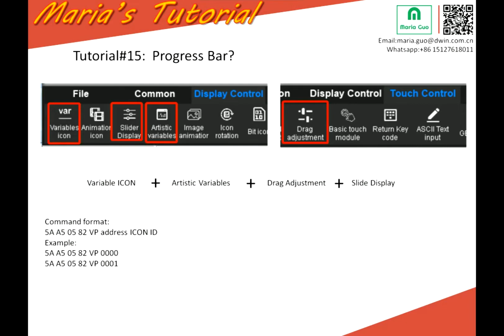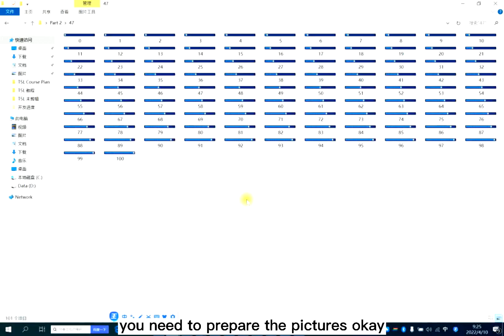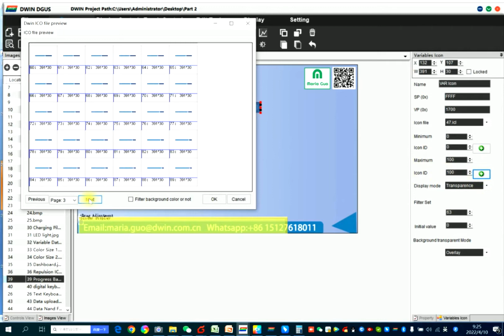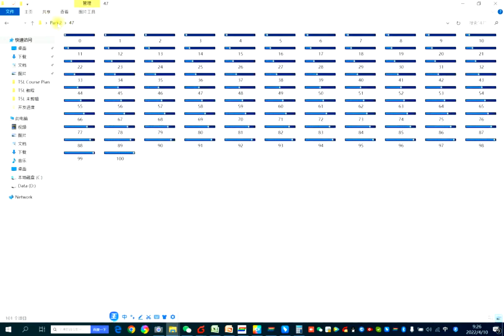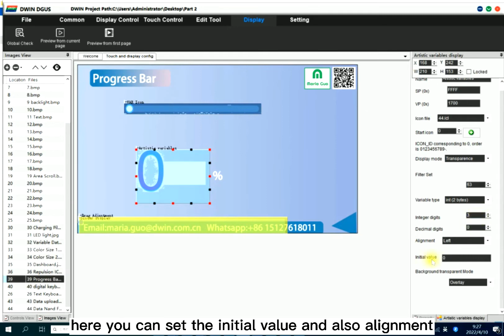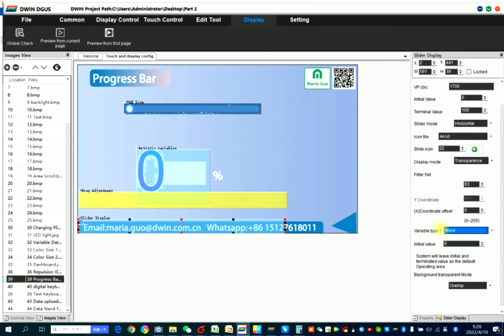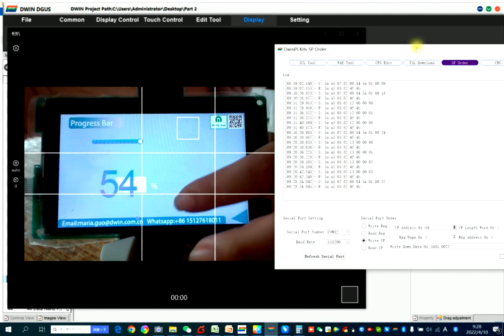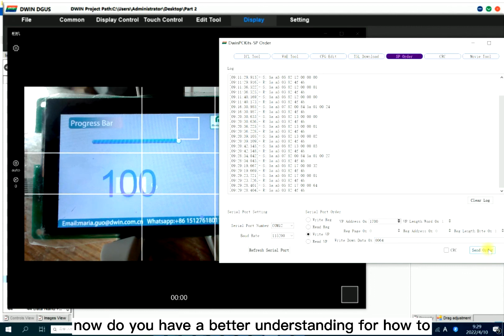DWIN T5L DGUS Tutorial #15: How to Set Progress Bar in LCD Display?